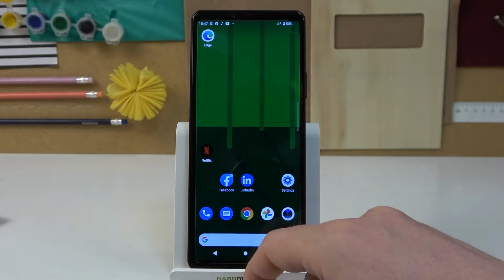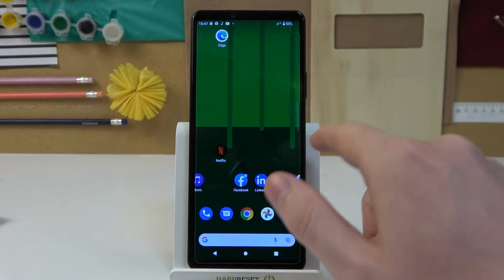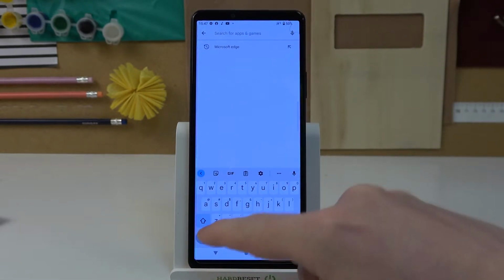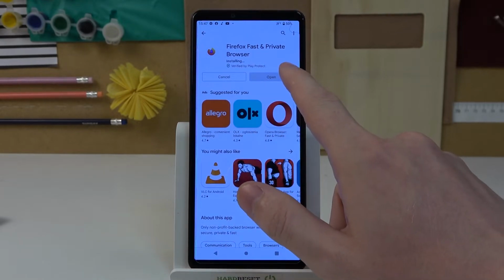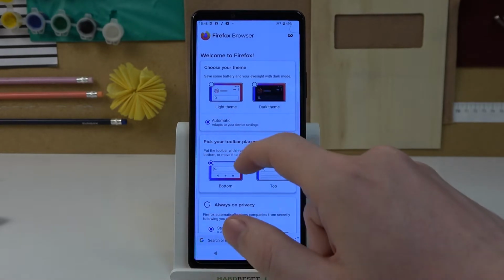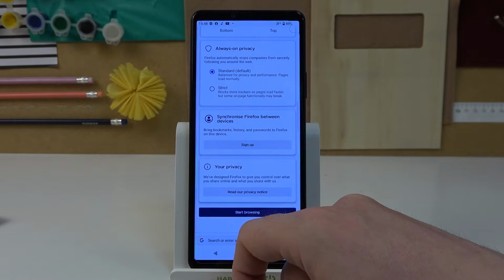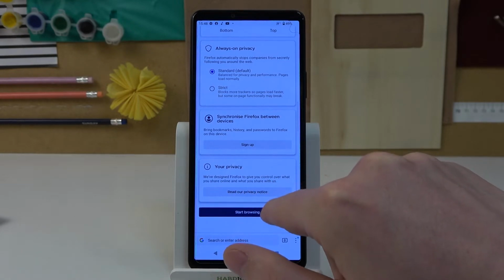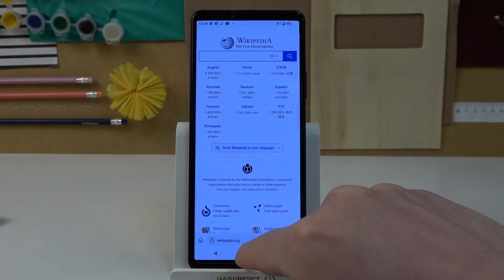Sony Xperia 10 IV - How To Install Firefox Browser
If you want to install firefox Browser on Sony Xperia 10 IV, with this video you can learn how to do it. By following our Instructions video you'll see how to easly download and setup Firefox Browser on Sony Xperia 10 IV. You can find more useful guides on our YouTube channel HardReset.Info! if you have any problem with any kind of device like Smartphone, Smartwatch, Headphones, Routers, Smart TV, etc... solution should be there!

How to install firefox on Sony Xperia 10 IV ?
Firefox Browser on Sony Xperia 10 IV ?
How to get firefox on Sony Xperia 10 IV ?
Downloading Firefox on Sony Xperia 10 IV ?